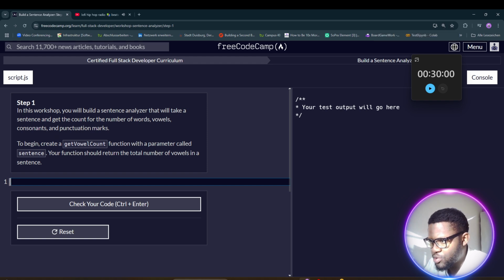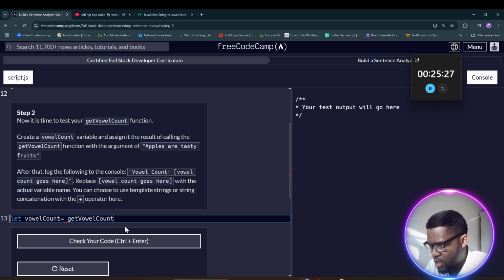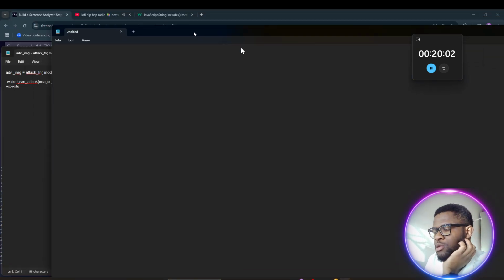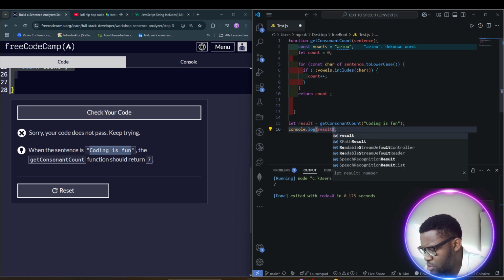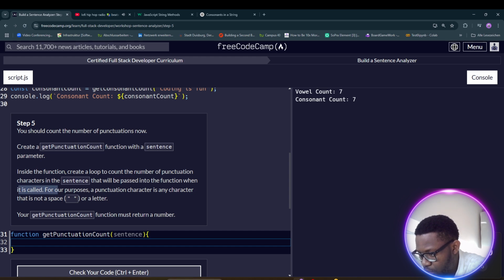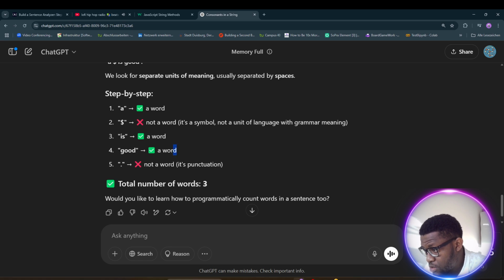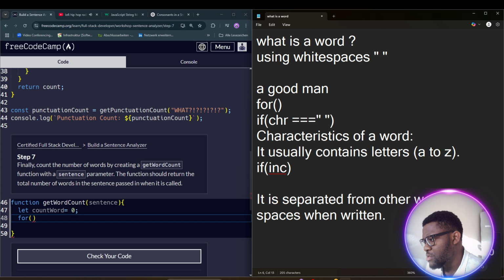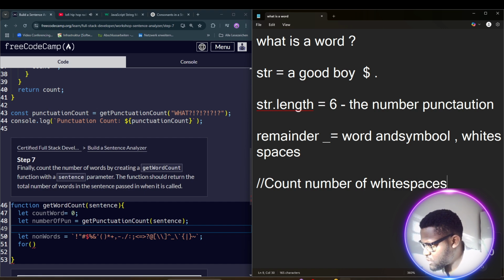Tutorial 8: Build a Sentence Analyzer App in JavaScript (FreeCodeCamp Project)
✍️ Final YouTube Description (SEO-Optimized):

🧠 In this video, I build a Sentence Analyzer App using JavaScript — a tool that breaks down any sentence into word count, vowels, consonants, and punctuation marks.

This is Tutorial 8 in my FreeCodeCamp JavaScript Challenge series, and we’re diving deep into string analysis using loops, conditionals, and core logic — all under 30 minutes!

📚 What You’ll Learn in This Video:

How to count vowels in a sentence using .includes() and loops

Strategy to calculate consonants (and the tricky parts!)

How to identify punctuation marks with basic character checks

The challenge of accurately counting words and what to consider

⚠️ This tutorial includes real-time problem solving, coding struggles, and honest debugging — perfect for beginners learning how to build smarter with JavaScript.

If you’ve ever wondered how to break down a sentence programmatically, this video is for you!

💬 Got a better idea to count words? Drop it in the comments — I’d love to learn from you too.